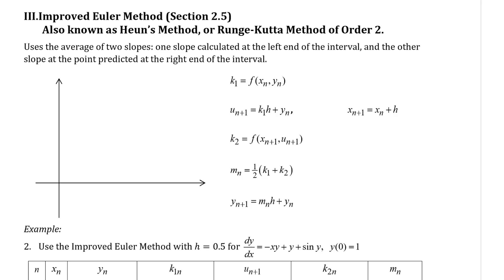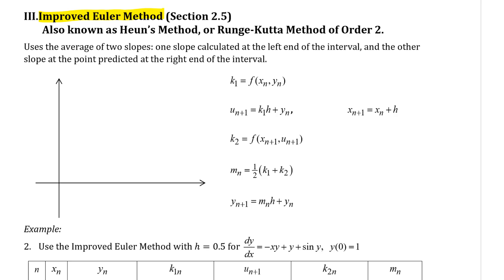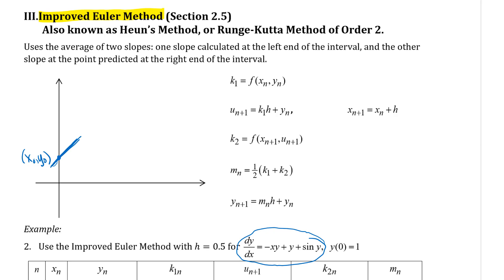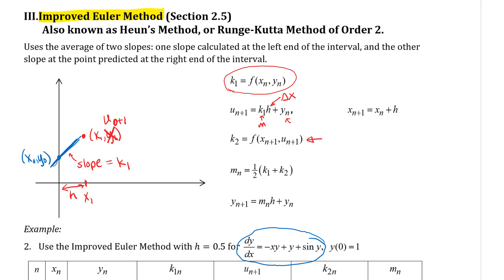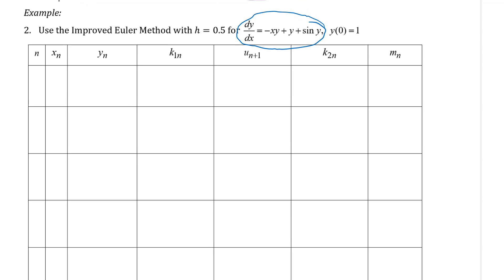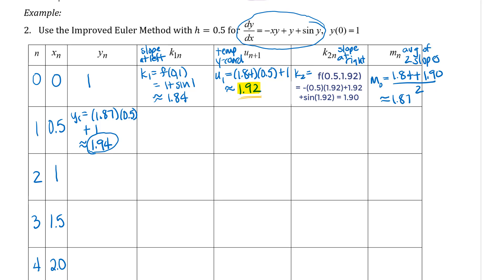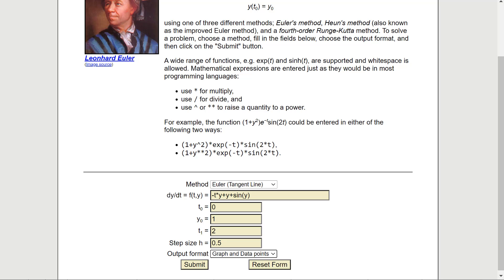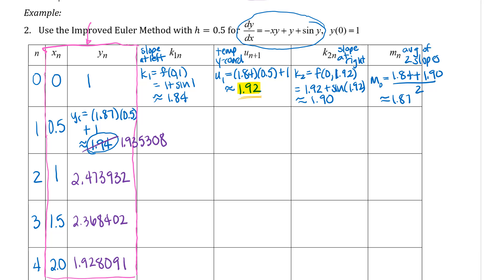Improved Euler Method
A continuation of the discussion from the previous video.